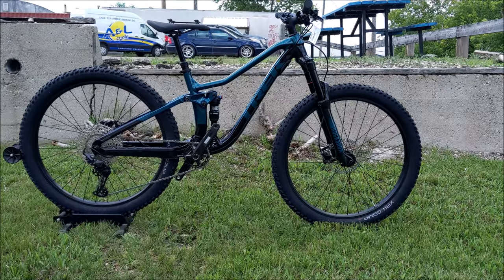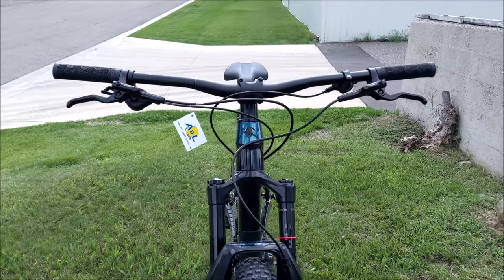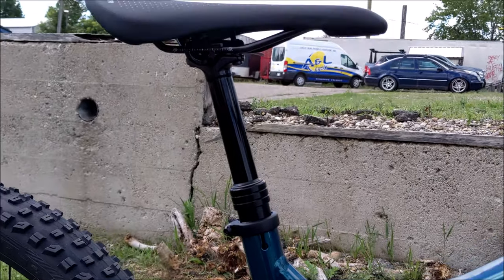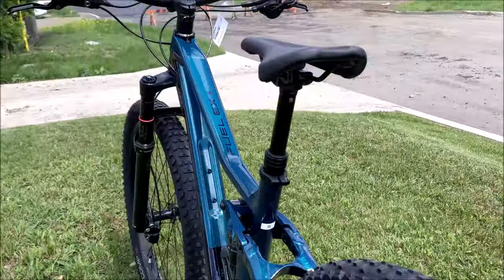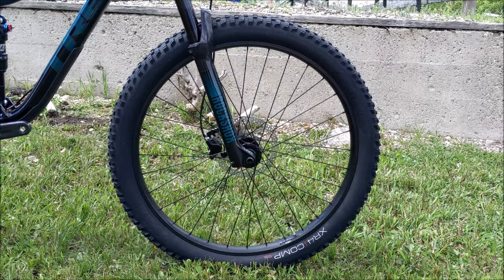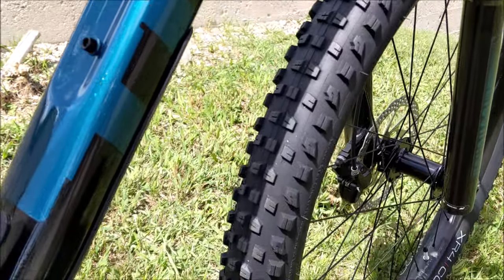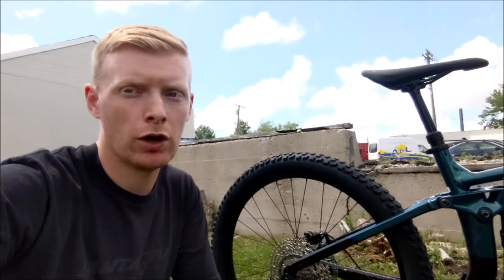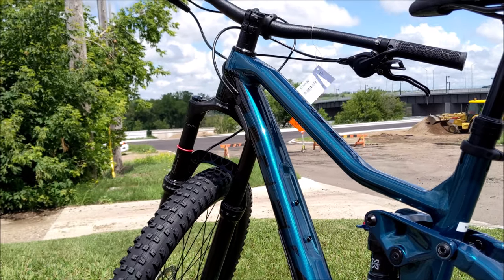2021 Trek Fuel EX 5 / 1x 12 and a Dropper post!! BEST BUDGET FULL SUSPENSION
Click link below to check out specs, oreder and or go in store and order!

First look at the new Fuel EX 5 2021, later in the video im riding the 2019 Trek Remedy 9.8